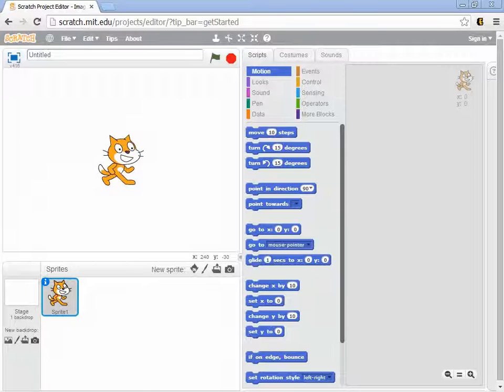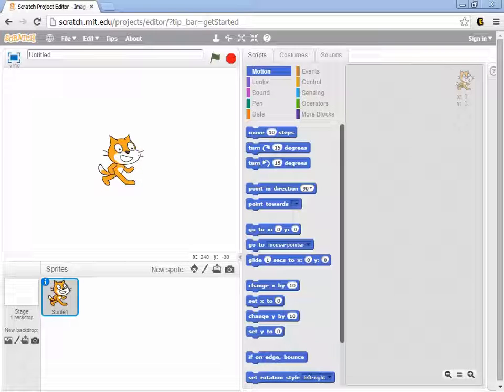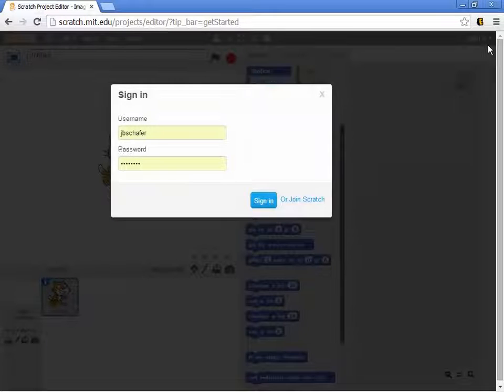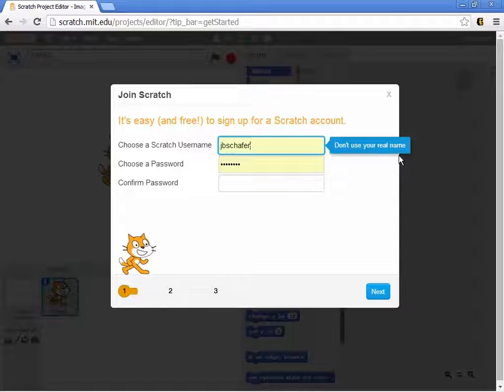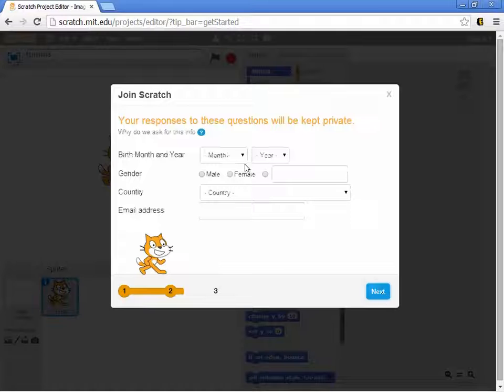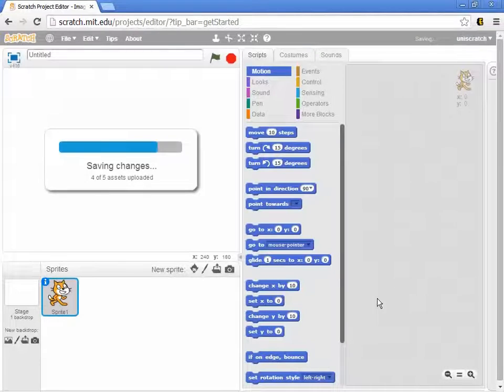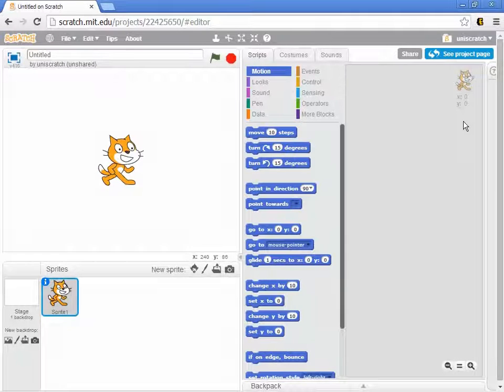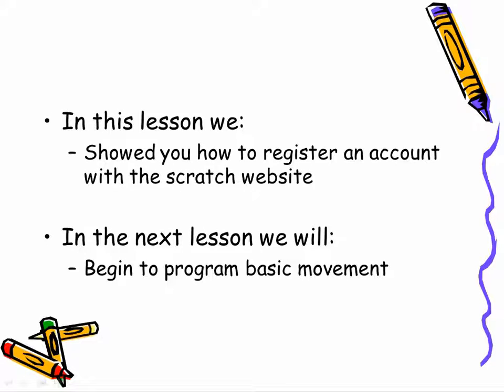Unit 1, Lesson 3 Creating an Account with Scratch